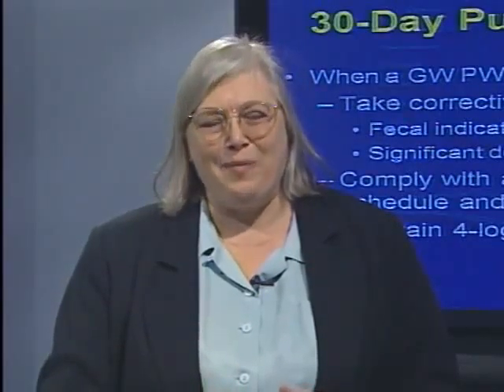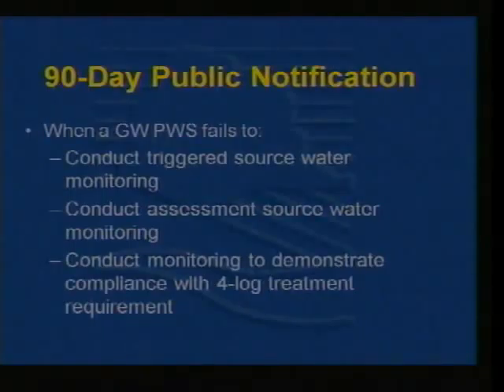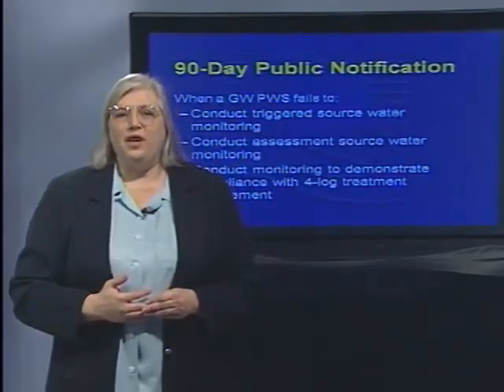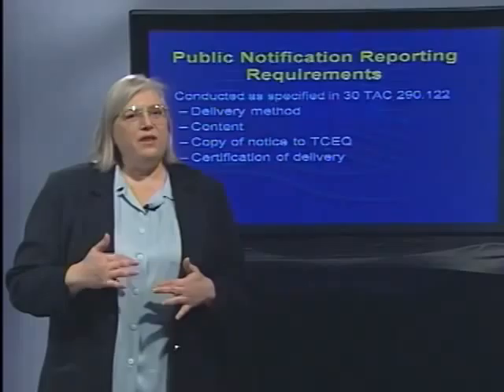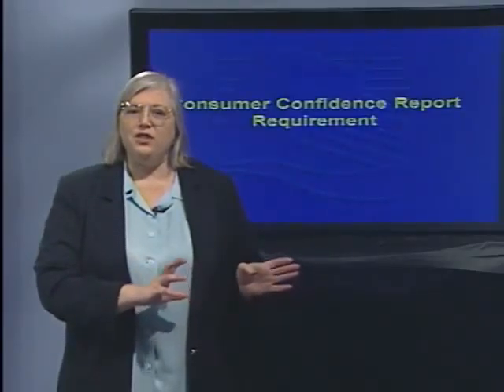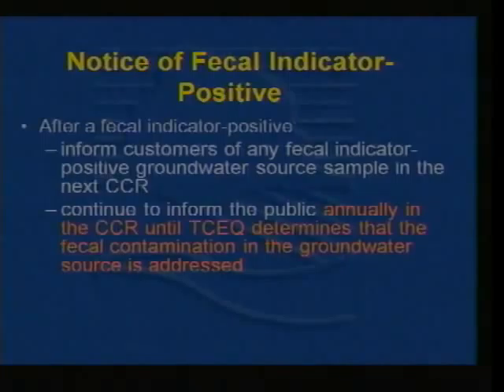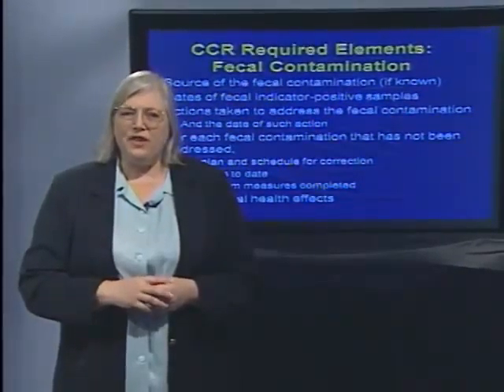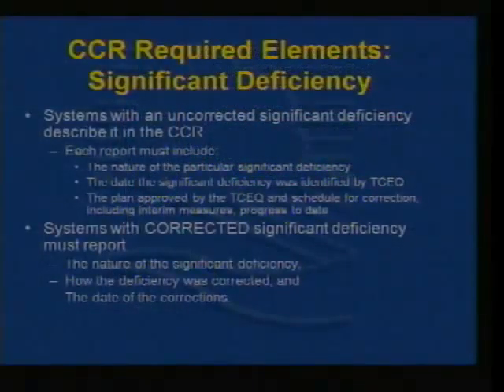14. Public Norification and Consumer Cofidence Report 2 of 2 - Alicia Diehl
Consumer Confidence Reports; Public Notice; Special Notice Requirements